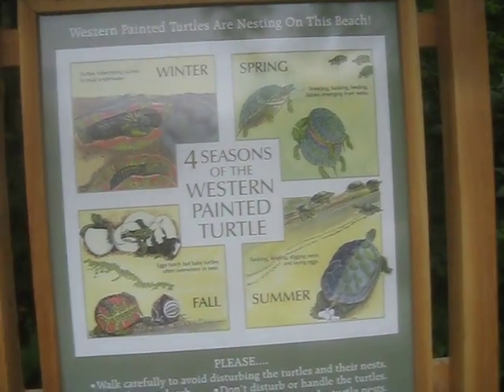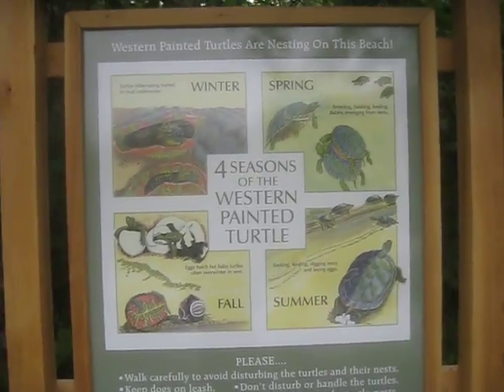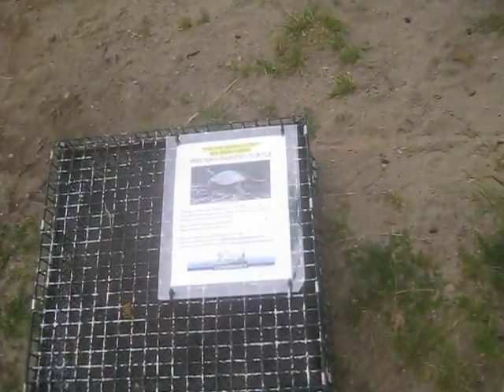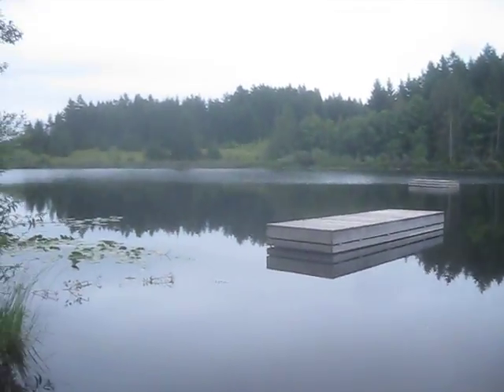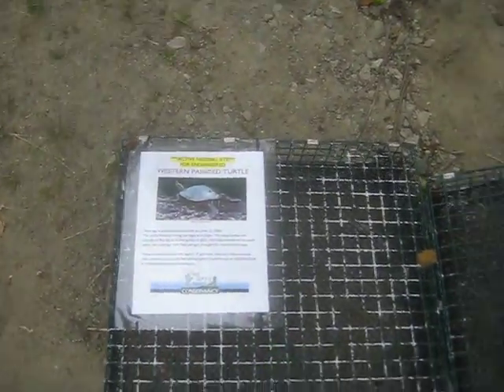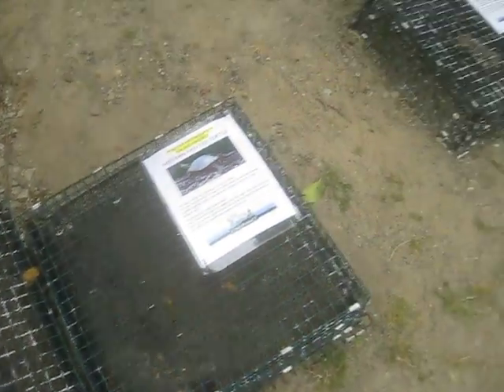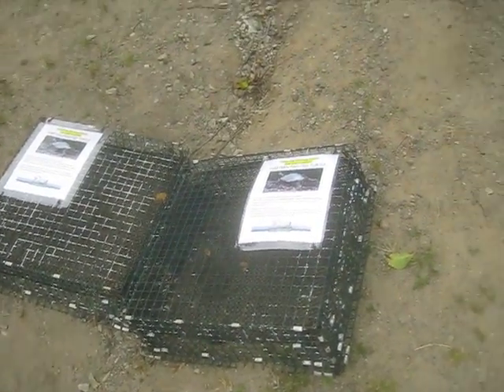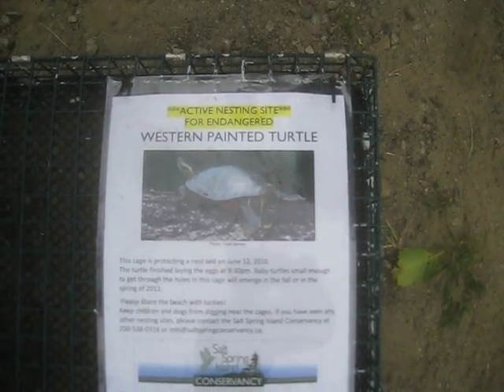Turtle Nests on Salt Spring Island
Lots of native turtles love to lay their eggs in the sand at Stowell Lake. June 21, 2010